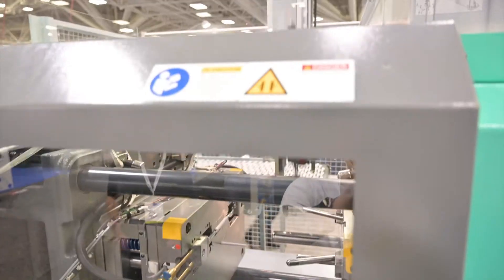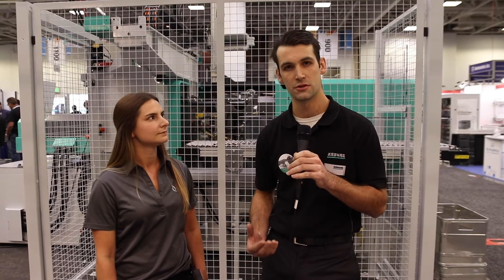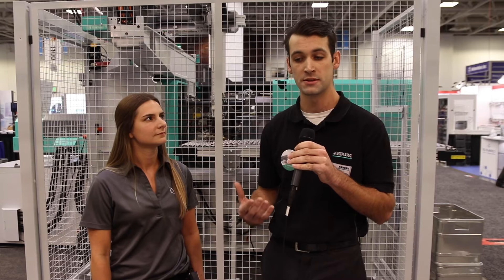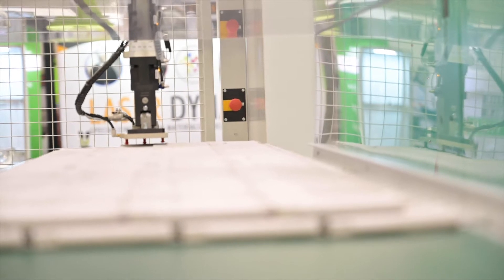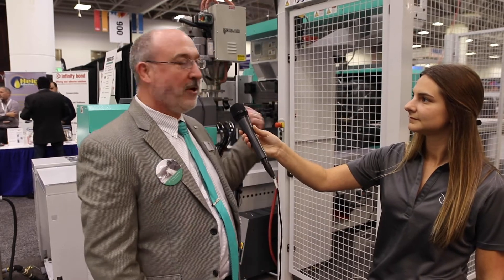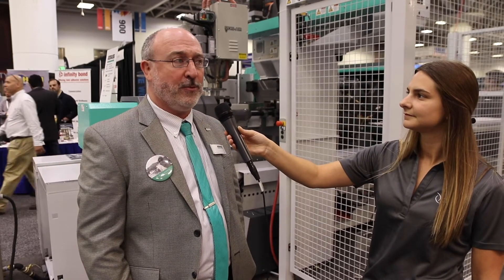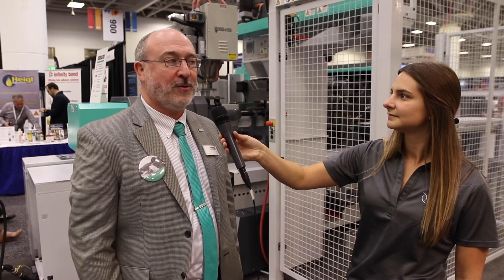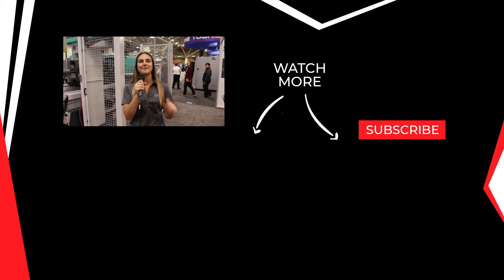ARBURG at MDM Minneapolis | Allrounder | MFG Tribe TV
What does the machine GIANT Arburg have going on with their latest technology? Check it out when we meet up with them at MDM Minneapolis to hear the latest and greatest.

If you're in the plastics industry then you've probably heard the name Arburg before, they are one of the largest and most vertically integrated systems provider to the plastics industry.

Probably mostly know for their Injection Molding Machines, they have a LOT more than what you might originally think.

Brian Murray (Engineer) and Liam Burns (Sales Manager) spend some time walking us through their latest technology and their history of everything that they have in their product line up.